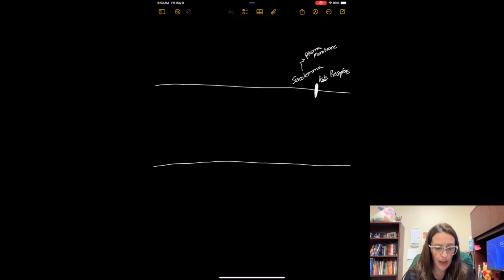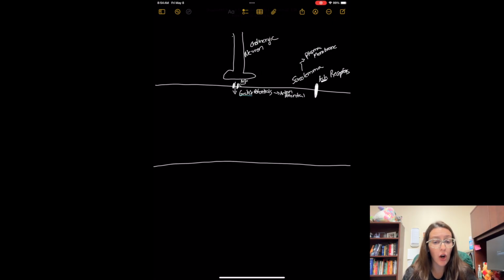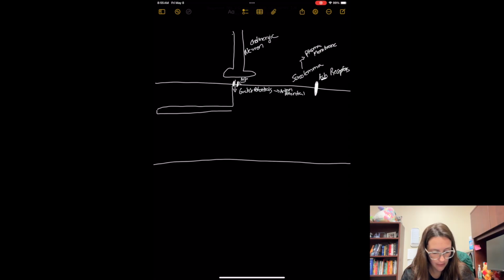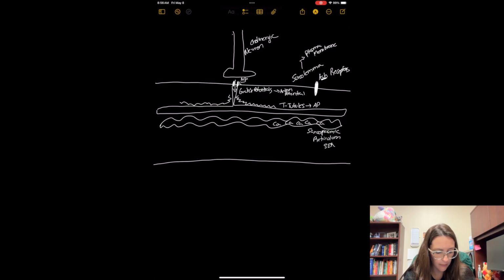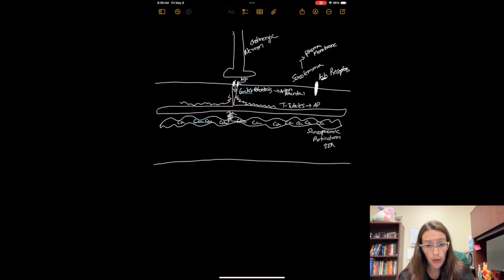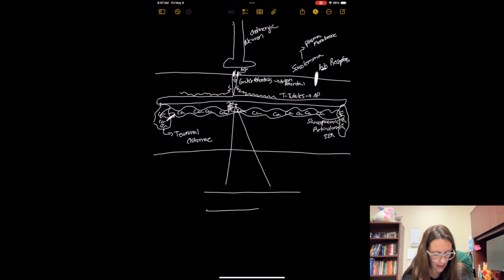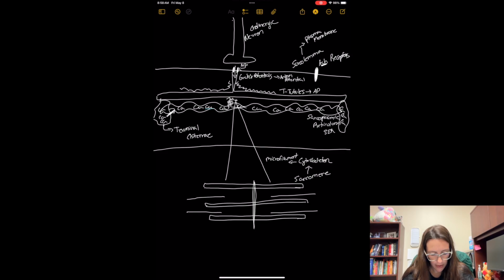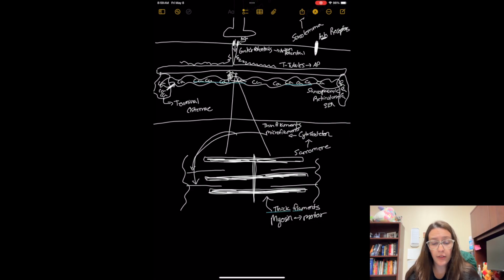Key Cellular Components of Skeletal Muscle Cells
Dr. Sterling walks through some key organelle features within a skeletal muscle cell to help students better understand the regulatory components that work together to allow for skeletal muscle contraction.